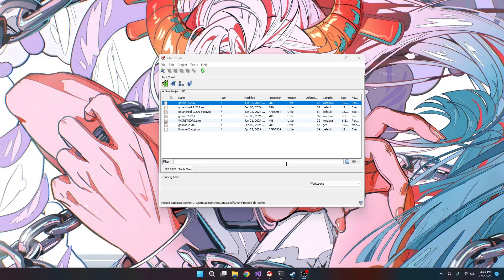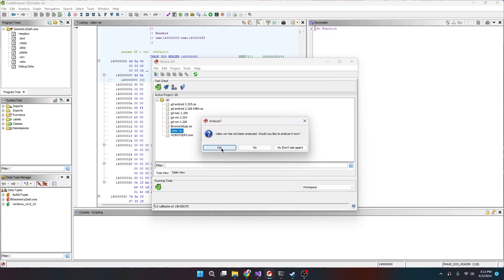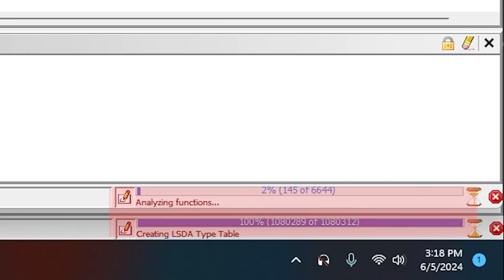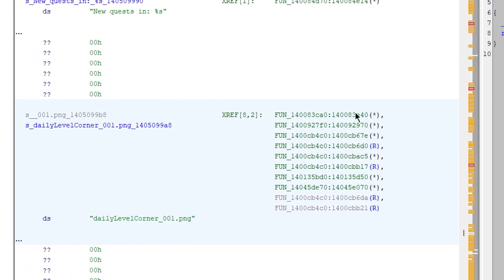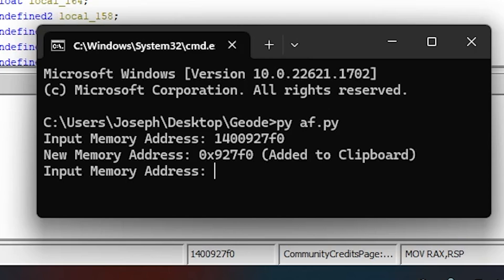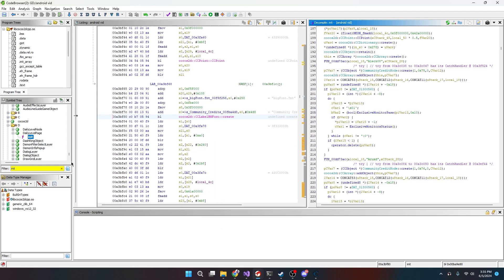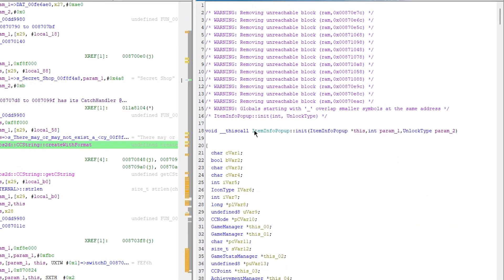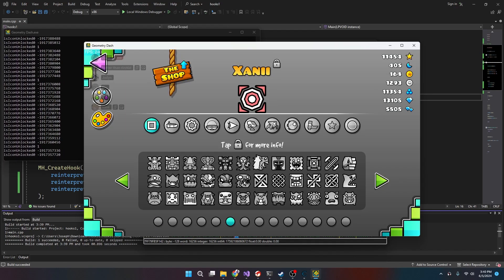GD Modding: Reverse Engineering Memory (#3)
Resources